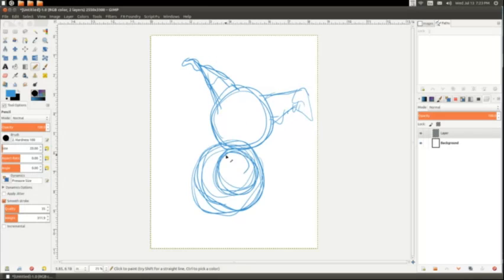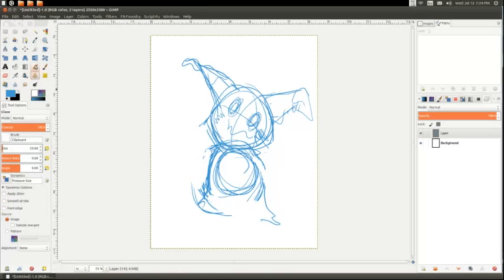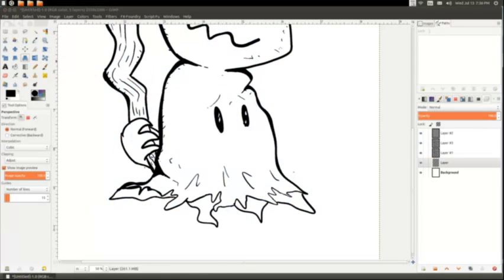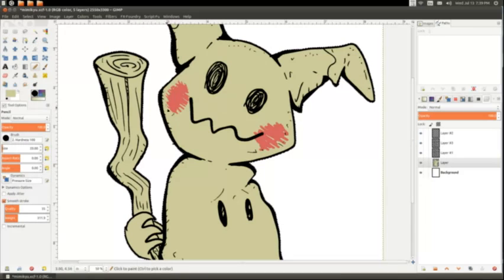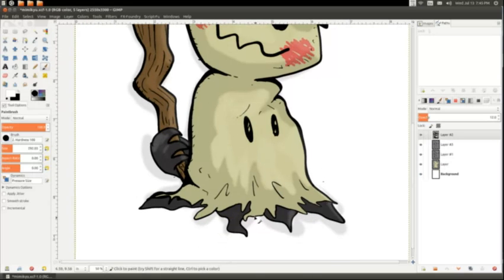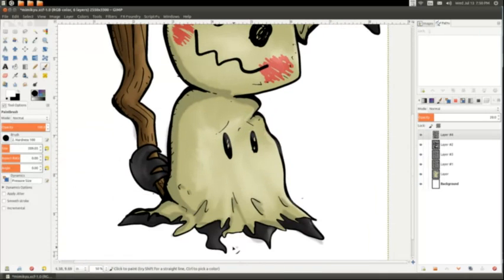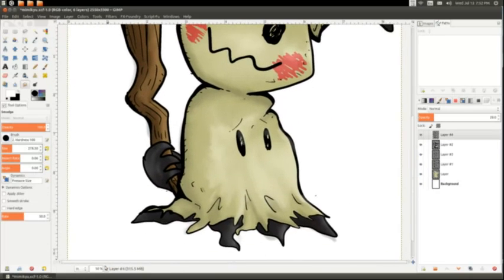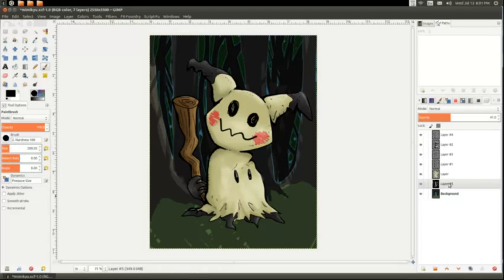How to Draw Mimikkyu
Let's draw this cute little ghostie.  Won't you love him?

The Guardian Legend: Ace of Space
Pacman: Rave in the Mirror Maze
Megaman 4:  Skullman Chipped Bone
Megaman 2: Metalman Project X